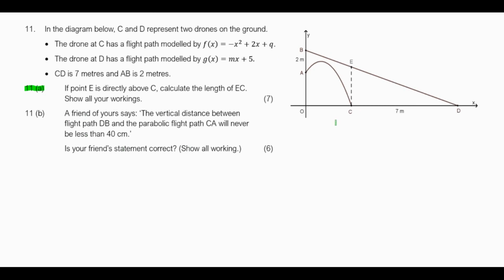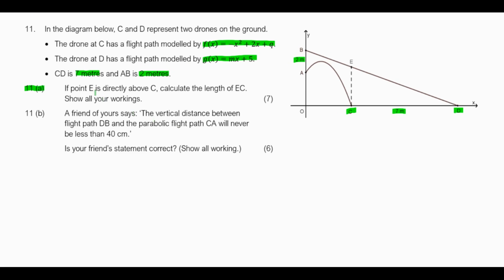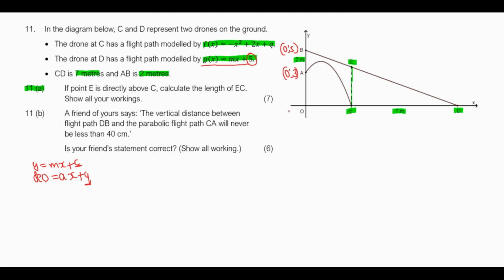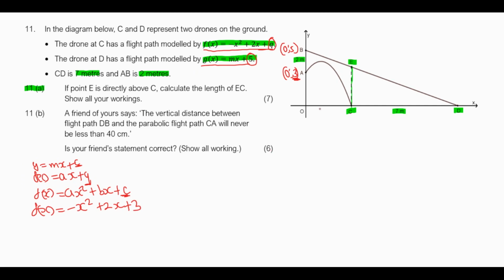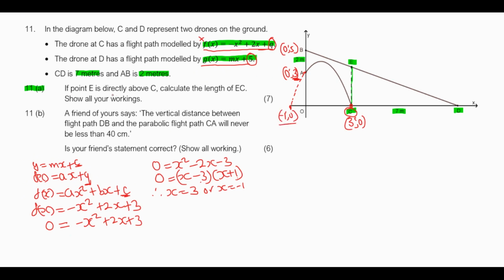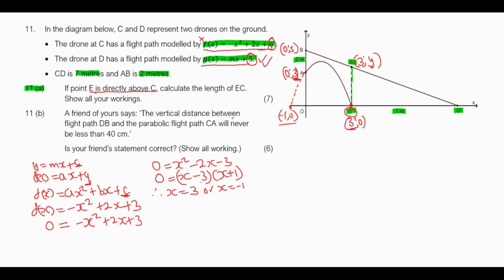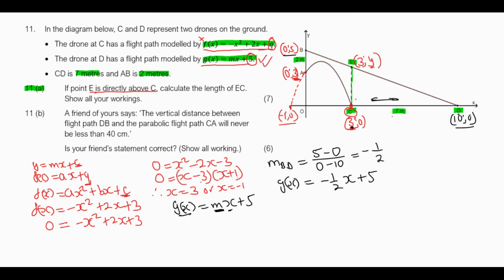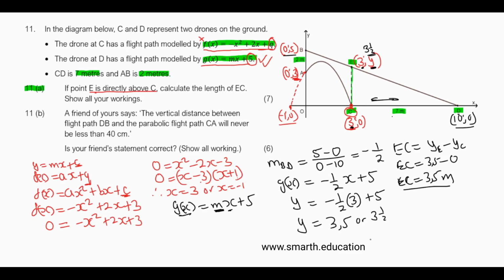2022 NOVEMBER MATHEMATICS IEB PAPER 1 QUESTION 11 a